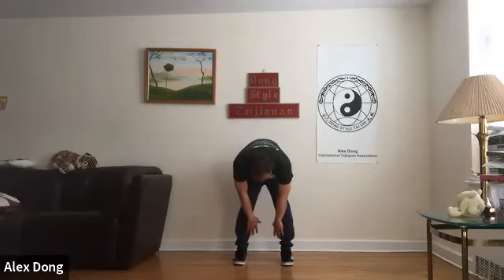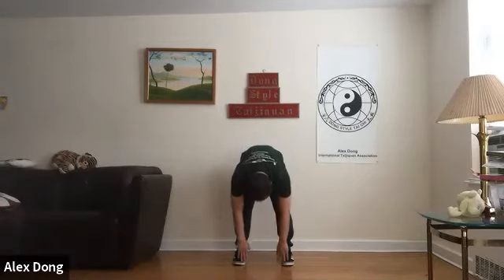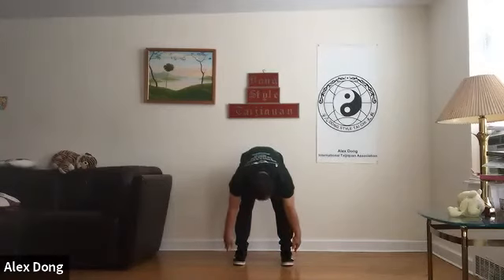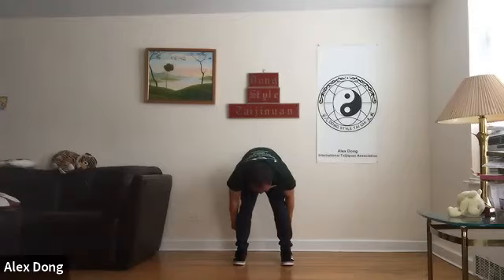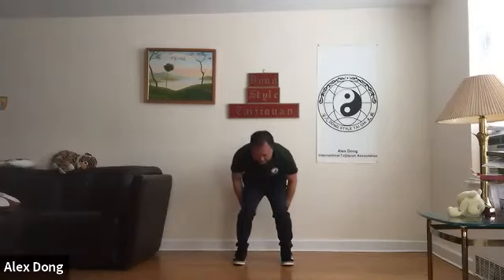Qigong series1-2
Tai Chi Fundamental Qigongs first series includes detailed instructions, explains the benefits and more. These Qigongs are developed specially to help Tai Chi practitioners to speed up their development of Qi and Internal energy. FQG focuses on the shoulders and back physically, sinking and moving the Qi internally. In just a few year's time, the secondary benefits of fixing people's shoulders and back became the forefront of people's focus. The goals are to develop strength and flexibility while strengthening your structure and improving your power in Martial Arts using a method called "Engaged Stretching." Because these are a part of Tai Chi and martial arts, it also focuses on not losing connection and structure so it's safer than other forms of stretching, strength training. There are both the meditative aspects while you get the physical aspects of the exercises. The best key words to describe the Tai Chi FQGs are stretching, strengthening, healing, meditation and internal power.